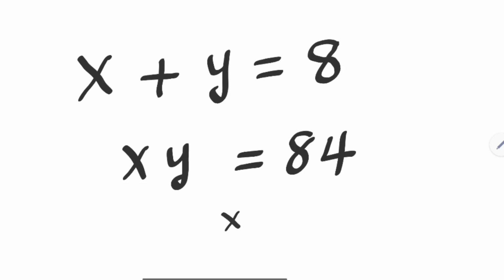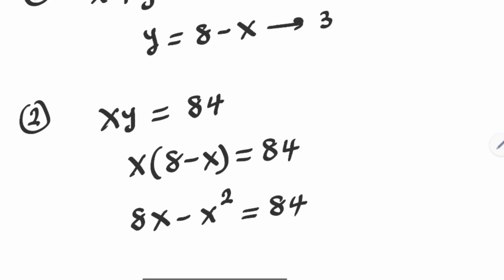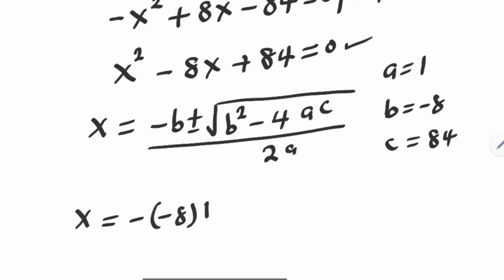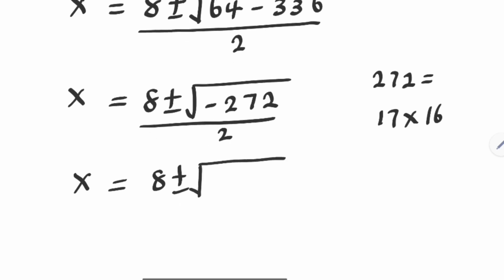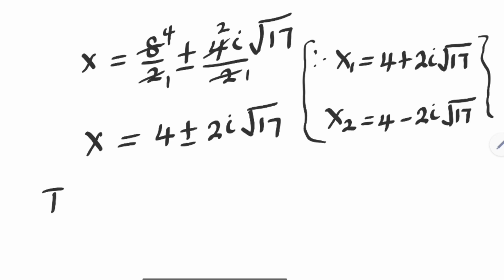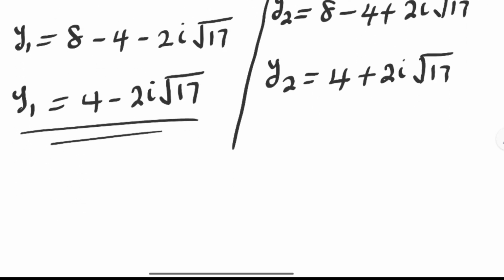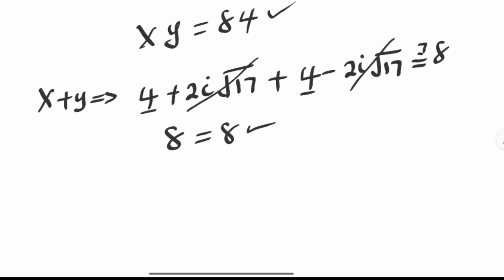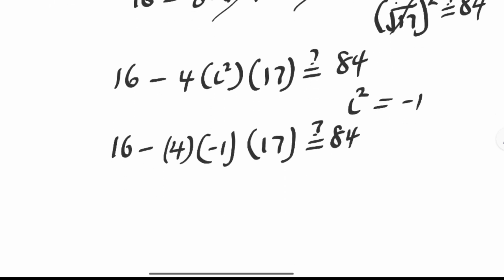Can You Solve This ? | 🏆 A Nice Math Olympiad Style (x,y)=? | Algebra